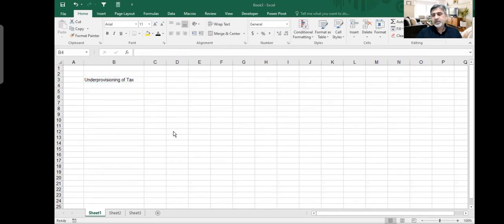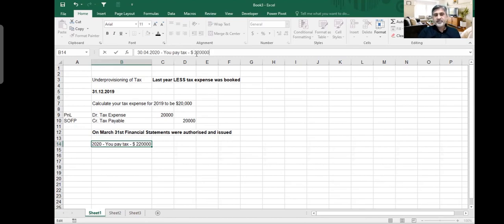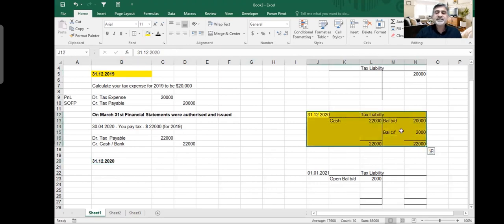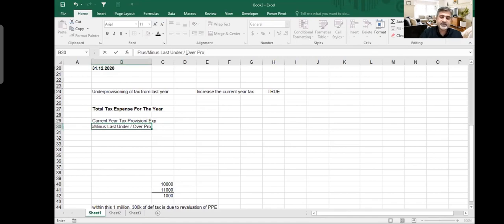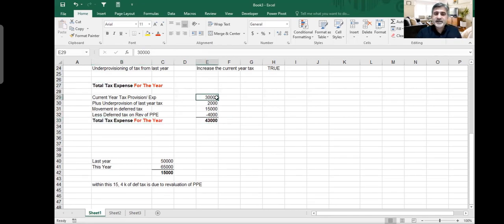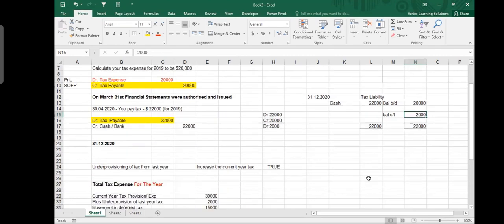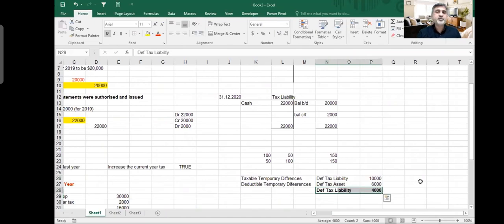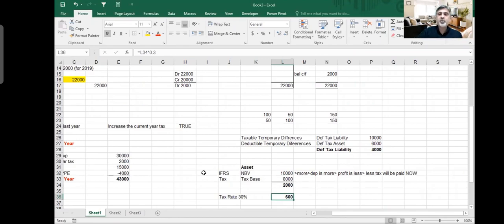IAS 12 Taxation || Part-5 || Financial Reporting || ACCA